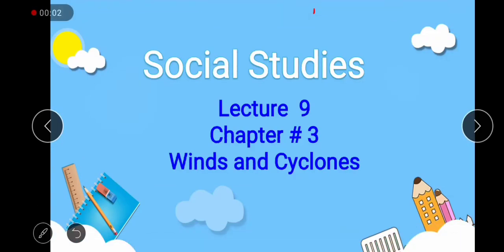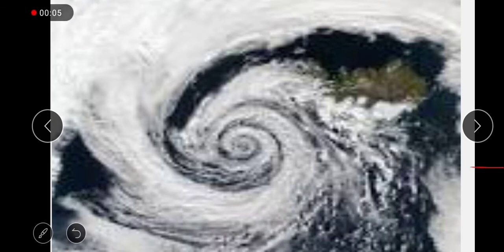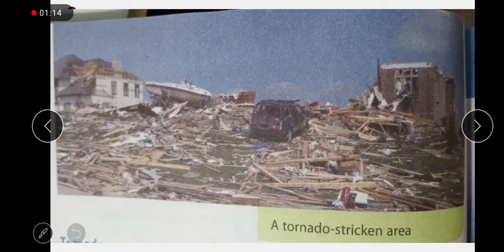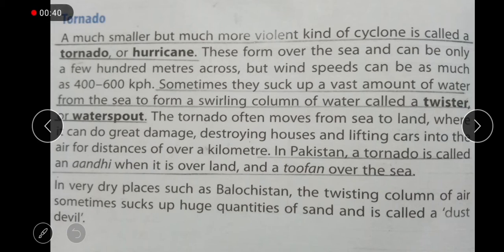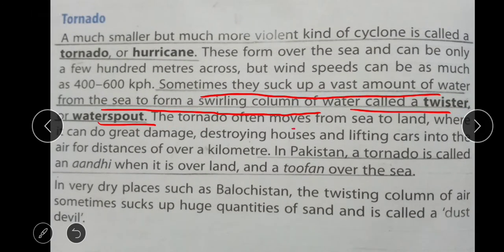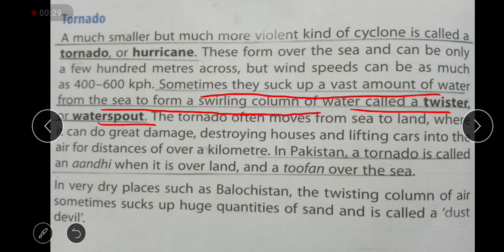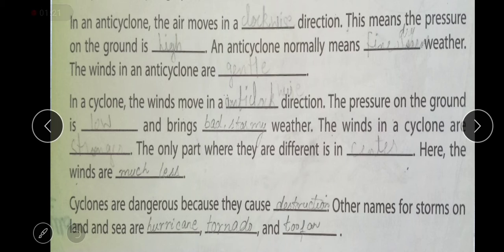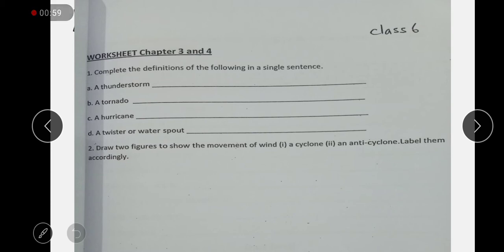Class 6, Social Studies, Lecture 9, Winds and Cyclones, Aug 24, 2020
ONLINE SOCIAL STUDIES VIDEO LECTURE CLASS 6